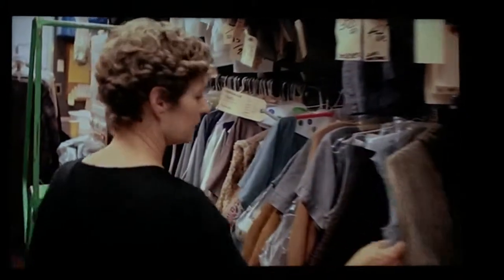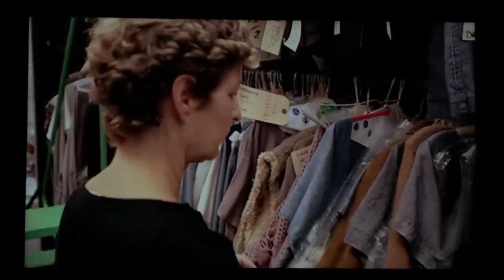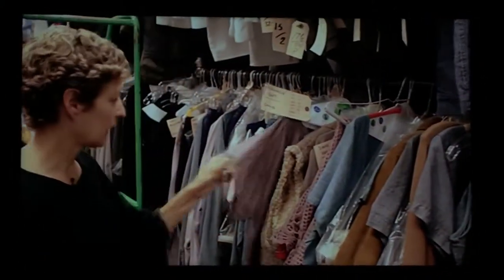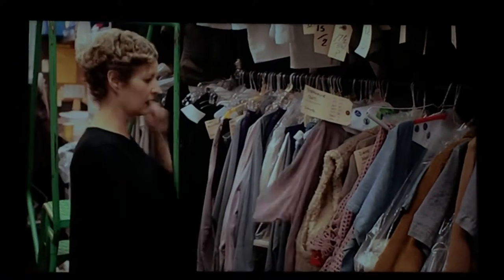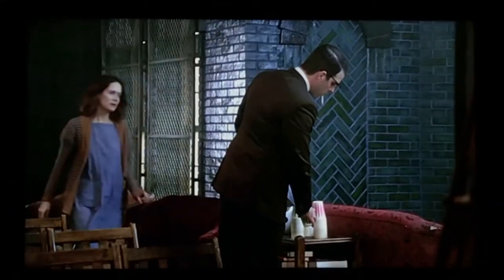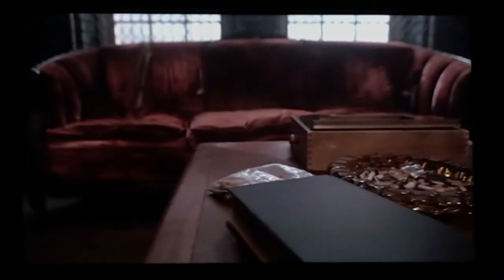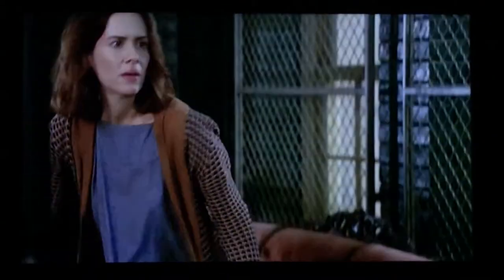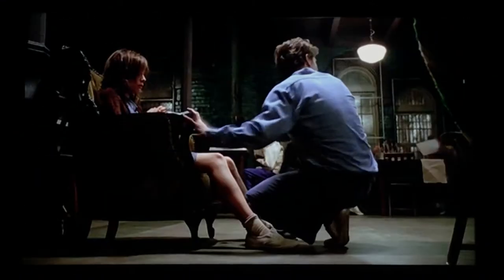AHS Season 2 Bonus Feature: Seating in the common room